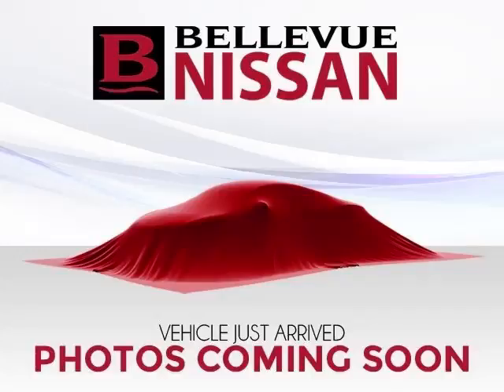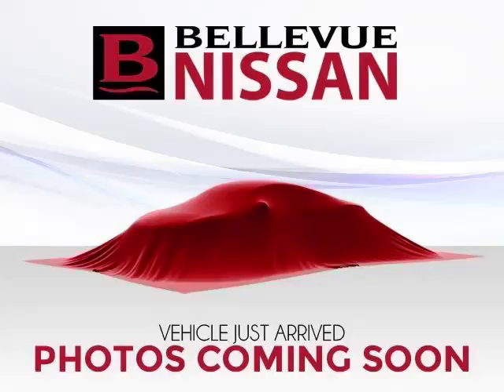2012 Toyota Prius Plug-In in Bellevue WA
At Eastside Auto Credit , our long-standing customers know us a dependable source of used pre owned vehicles, like this Toyota Prius Plug-In 4 Door Hatchback , conveniently located in Bellevue, Washington . For the absolute best in service, selection, and value, please visit our to learn more about this exceptional 2012 Toyota Prius Plug-In

11815 NE 8th St
Mon-Fri: 9am-8pm
Saturday: 9am-7pm
Sunday: 10am-6pm

2012 Toyota 4 Door Hatchback 4 Door Hatchback

Fuel:
Transmission: Variable
Exterior Color:
 Stock #: T015722
 VIN: JTDKN3DP4C3015722